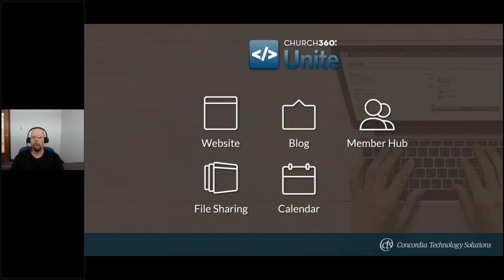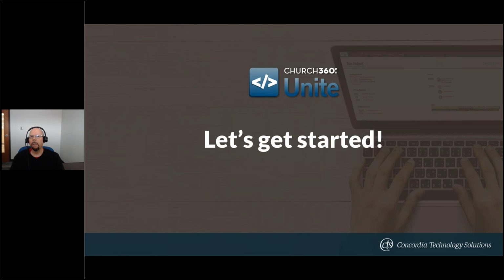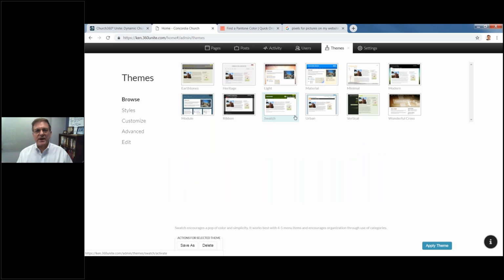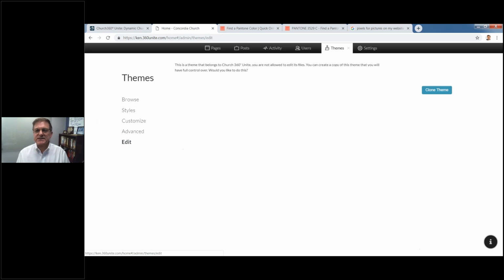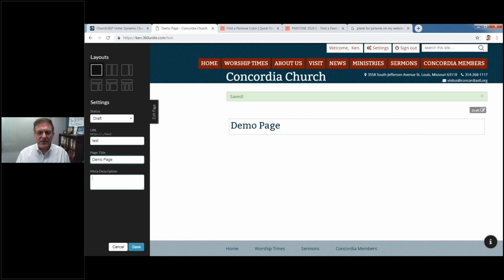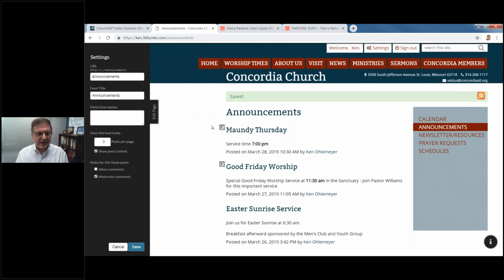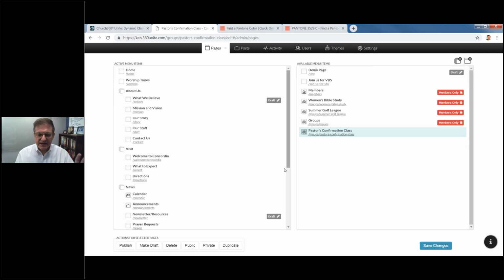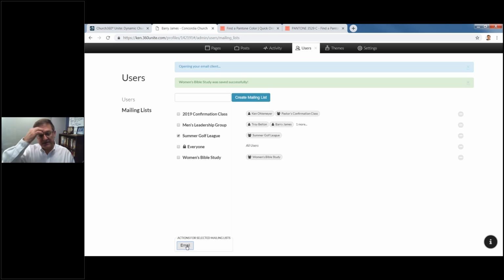Church360° Unite Overview